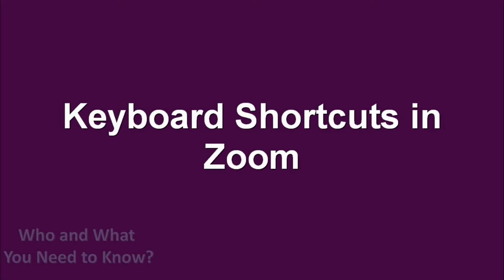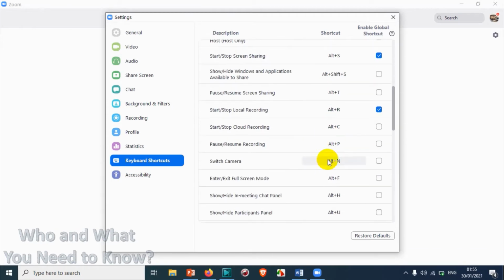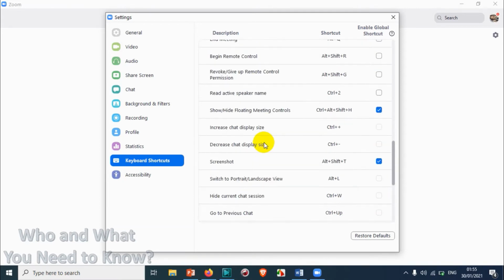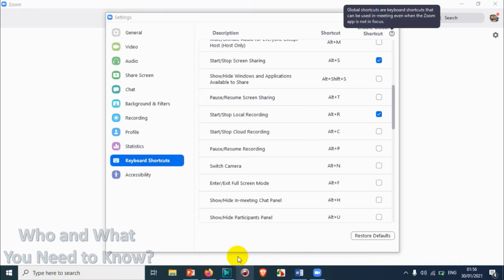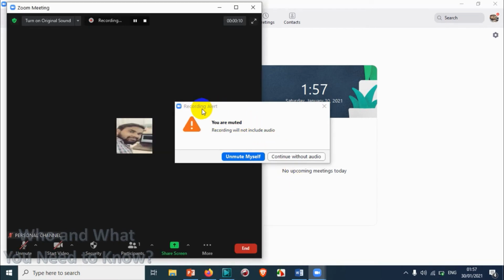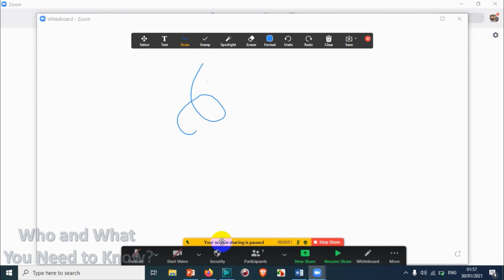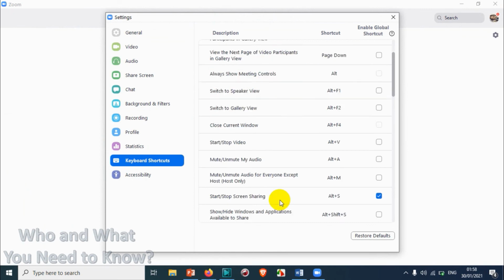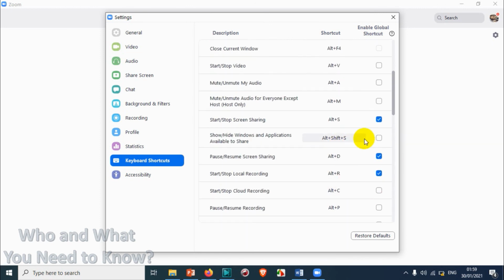Zoom Keyboard Shortcuts | What are the Keyboard Shortcuts in Zoom? - Everything You Need to Know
In this video, I am explaining about the key board shortcuts in zoom. Keyboard shortcuts are very useful if you are a regular user of the zoom applications and you have zoom meetings frequently.

It is very hard to explain each and every shortcut as for almost everything you have shortcuts in zoom. How ever I have shown how to check and enable the shortcuts in zoom and even you can customize the shortcuts yourself.

What is the keyboard shortcut for Zoom?
Command + Shift + H: Display/hide chat. Command + Shift + M: Minimize meeting. Command + U: Display/hde manage participants. Command + W: Close the front window, such as the participants or meeting settings window.

What does Alt Q Do zoom?
Zoom provides a neat keyboard shortcut to end meetings quickly. You can use Command ⌘ + W on macOS or Alt + Q on Windows to end meetings.

How do I see all keyboard shortcuts?
To display the current keyboard shortcuts:

    Select Tools -- Options from the menu bar. The Options dialog box is displayed.
    Display the current keyboard shortcuts by selecting one of these options from the navigation tree:
    Select Keyboard Shortcuts to display keyboard shortcuts for all available actions for all views.

What does Alt F4 do on Zoom?
Alt + F4: Close the current window. Alt + F: Enter or exit full-screen.

Is there a shortcut to raise hand in zoom?
Android | iOS

Tap More, then Raise Hand.

How do you zoom on a PC?
Zoom using the keyboard

    Click anywhere on the Windows desktop or open the webpage you want to view.
    Press and hold the CTRL key, and then press either the + (Plus sign) or - (Minus sign) to make objects on the screen larger or smaller.
    To restore normal view, press and hold the CTRL key, and then press 0.

How do you end a zoom meeting fast?
Zoom keyboard shortcuts on Mac

    Command + J: Join meeting.
    Command + Control + V: Start meeting.
    Command + J: Schedule meeting.
    Command + Control + S: Screen share via direct share.
    Command + W: Prompt to end or leave meeting.

List :

Available shortcuts
General

    F6: Navigate among Zoom popup windows.
    Ctrl+Alt+Shift: Move focus to Zoom's meeting controls

Meeting

    PageUp: View previous 25 video stream in gallery view
    PageDown: View next 25 video stream in gallery view
    Alt: Turn on/off the option Always show meeting controls in General settings
    Alt+F1: Switch to active speaker view in video meeting
    Alt+F2: Switch to gallery video view in video meeting
    Alt+F4: Close the current window
    Alt+V: Start/stop video
    Alt+A: Mute/unmute audio
    Alt+M: Mute/unmute audio for everyone except host
    Note: For the meeting host only
    Alt+S: Launch share screen window and stop screen share
    Note: Will only work when meeting control toolbar has focus
    Alt+Shift+S: Start/stop new screen share
    Alt+T: Pause or resume screen share
    Alt+R: Start/stop local recording
    Alt+C: Start/stop cloud recording
    Alt+P: Pause or resume recording
    Alt+N: Switch camera
    Alt+F: Enter or exit full screen
    Alt+H: Display/hide in-meeting chat panel
    Alt+U:Display/hide participants panel
    Alt+I: Open invite window
    Alt+Y: Raise/lower hand
    Alt+Shift+R: Gain remote control
    Alt+Shift+G: Stop remote control
    Ctrl+2: Read active speaker name
    Ctrl+Alt+Shift+H: Show/hide floating meeting controls

Chat

    Alt+Shift+T: Screenshot
    Switch to Portrait/Landscape View: Alt+L
    Ctrl+W: Close current chat session
    Ctrl+Up: Go to previous chat
    Ctrl+Down: Go to next chat
    Ctrl+T: Jump to chat with someone
    Ctrl+F: Search
    Ctrl+Tab: Move to the next tab (right)
    Ctrl+Shift+Tab: Move to the previous tab (left)